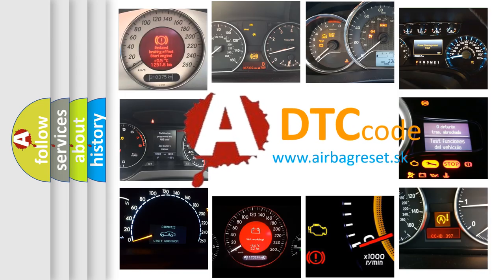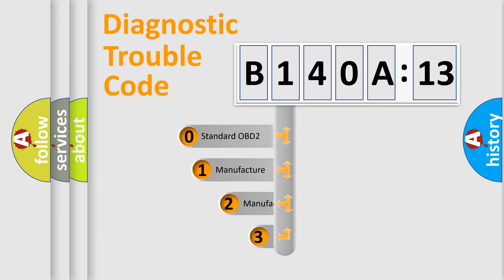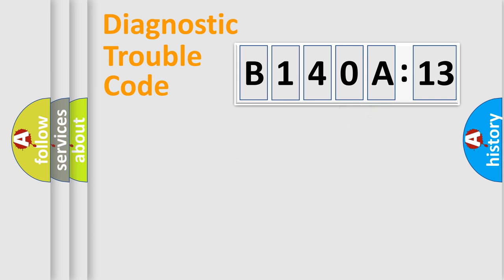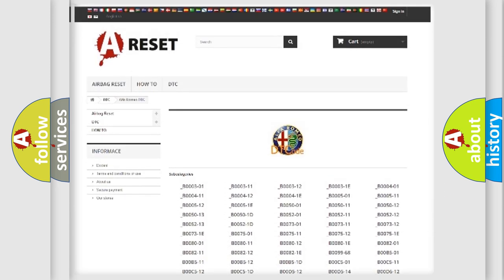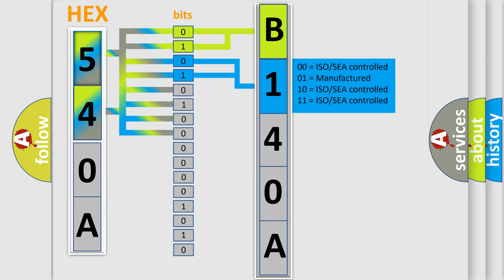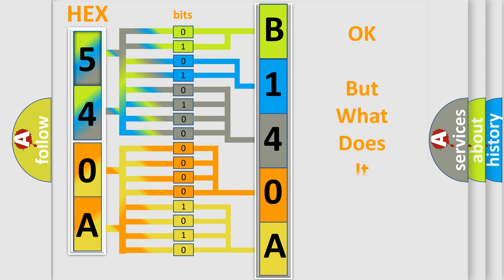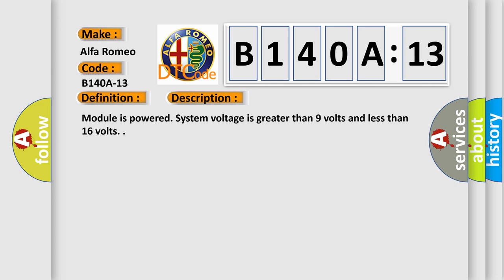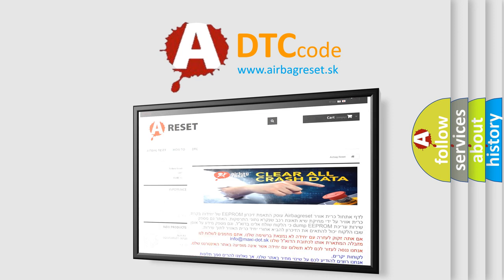DTC Alfa-Romeo B140A-13 Short Explanation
Contents:
0:21 Basic DTC analysis according to OBD2 protocol standard.
1:48 Insight into programming
2:58 A diagnostically understandable description of the Diagnostic Trouble Code
3:05 Basic error definition

Make:
Alfa Romeo
Code:
B140A-13
Definition:
Channel 10 Audio Speaker Output - Circuit Open
Description:
Failure Type:
Circuit Open